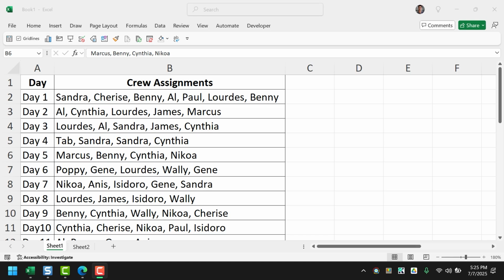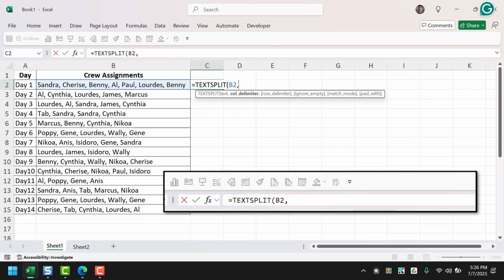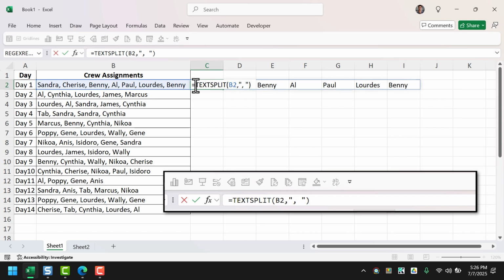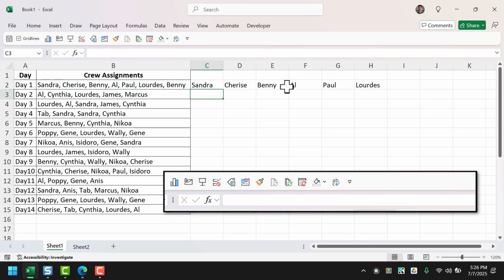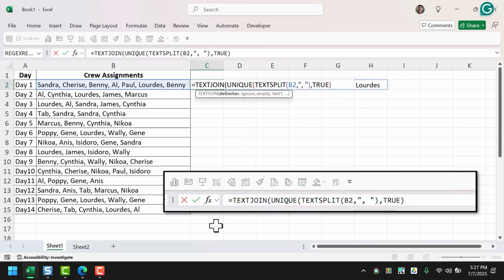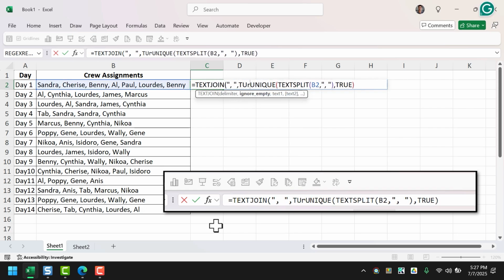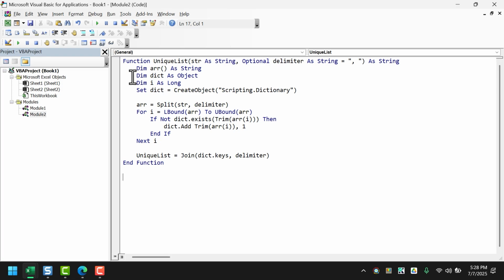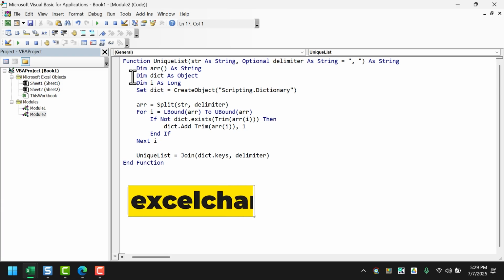How to Remove Duplicates from within a Cell (Super Formula)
VIDEO DESCRIPTION
You have likely heard that there are several options for removing duplicate values from columns or rows. But, what if you have duplicate values within a single cell? And that’s why in this video, I will share a simple yet powerful formula that allows you to remove duplicate values from a single cell. To write this formula, you need to use three functions: TEXTSPLIT, UNIQUE, and TEXTJOIN. If you don’t have these functions in your Excel version, you can download the custom function I have written, which works perfectly.